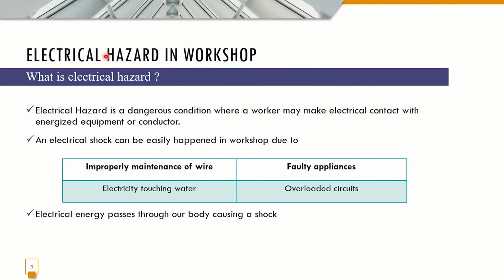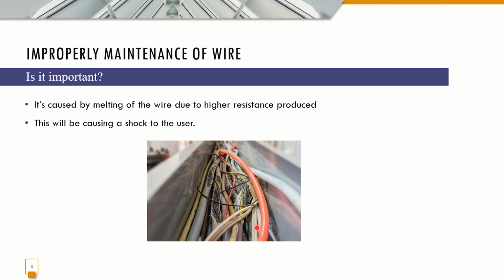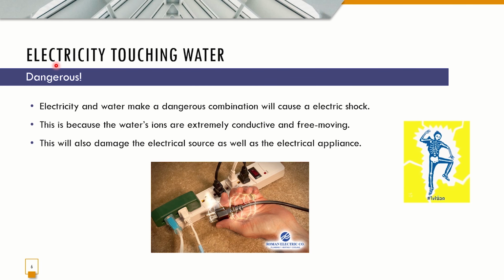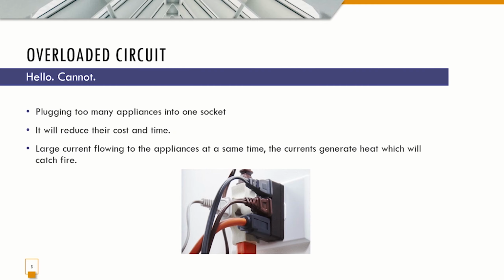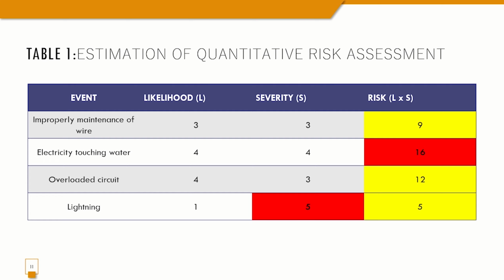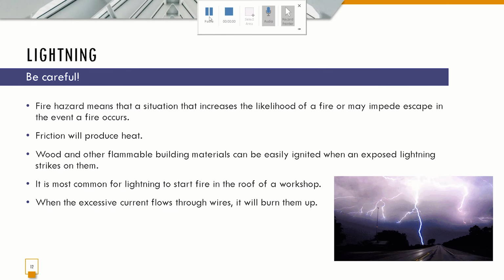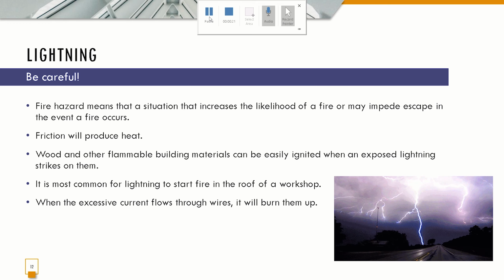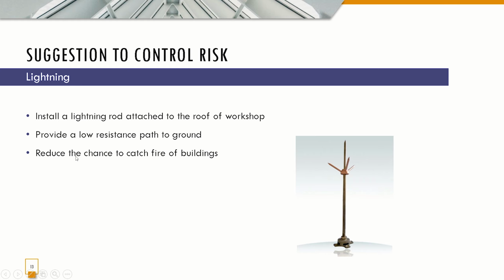Presentation for Assignment 2 from Group 10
Hazard identification, HIRARC Process and Risk Control.
DEKA 1312 Safety and Health for Engineers